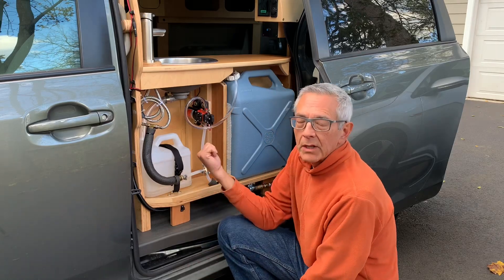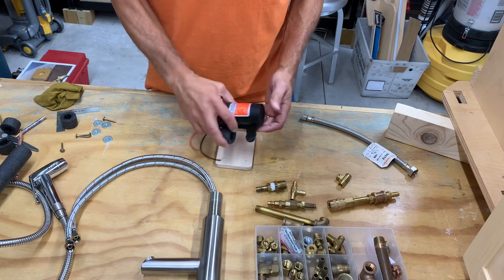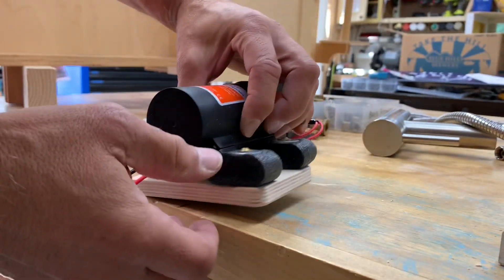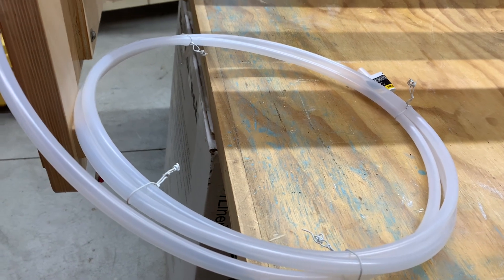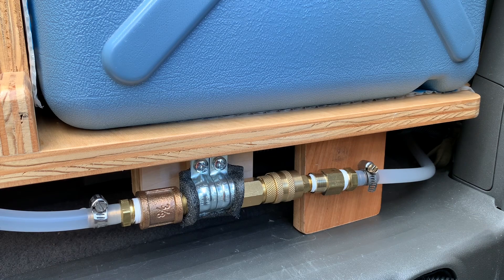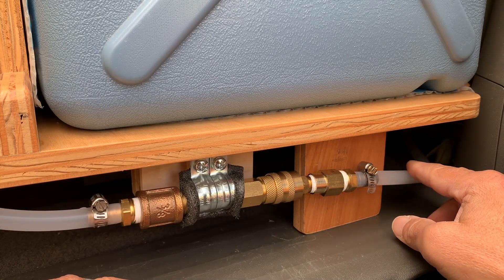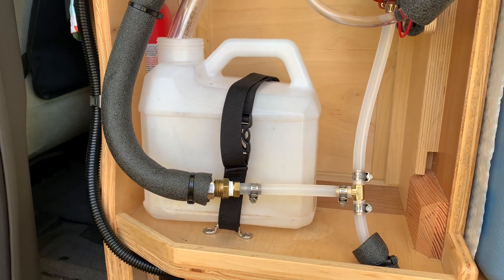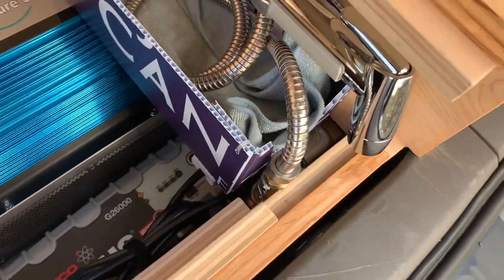Campervan Pressurized Water System Tips and Tricks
Adding a pressurized water system to your campervan isn't difficult but there are a lot of decisions to make on the system layout and individual components. I'm here to help. In this video, I'll take you through what, why, and how I built my system.